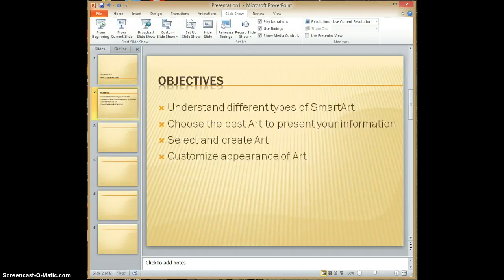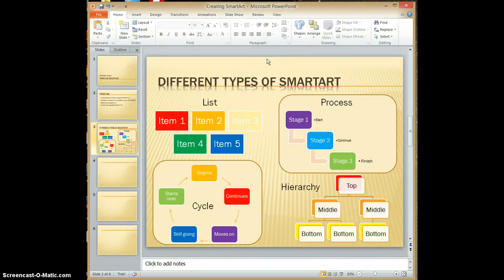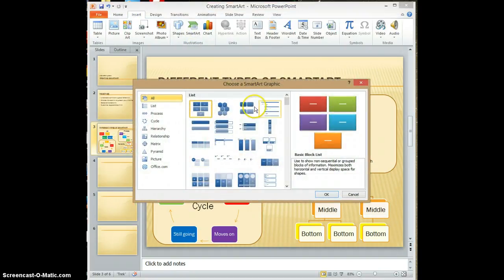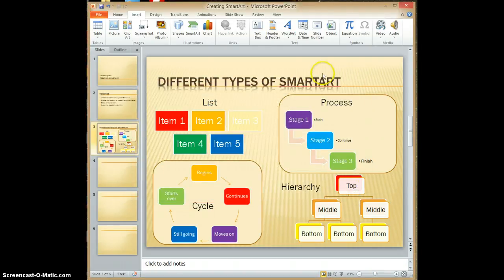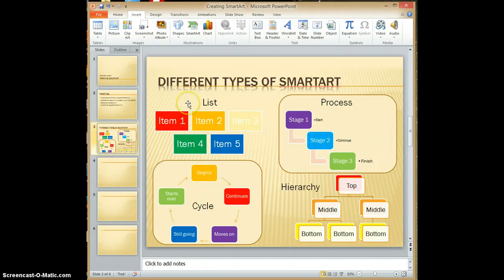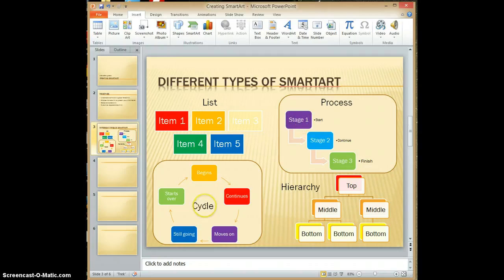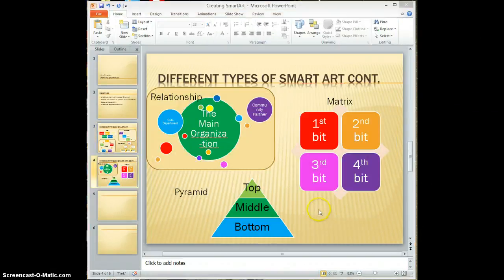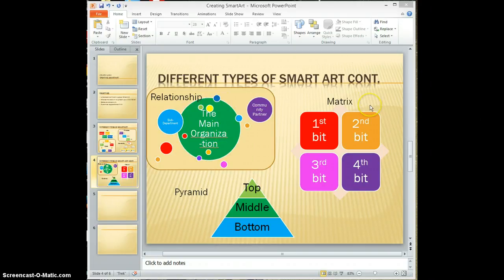Creating SmartArt Part 1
A tutorial on creating SmartArt in Microsoft PowerPoint 2010